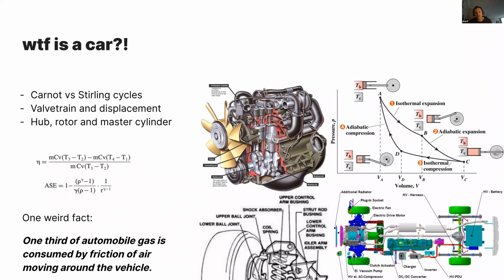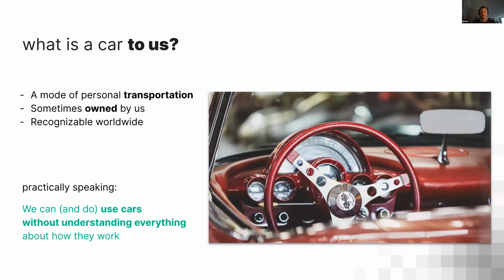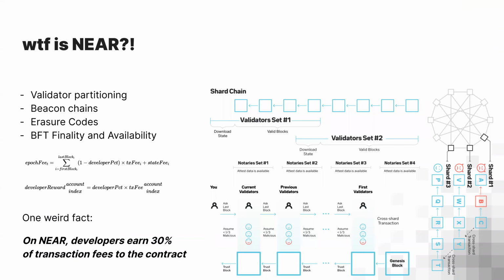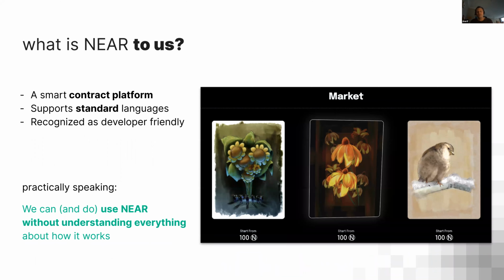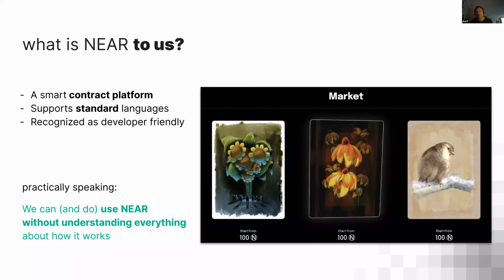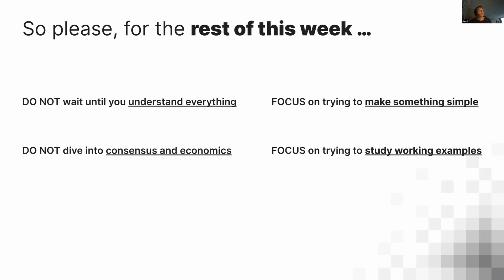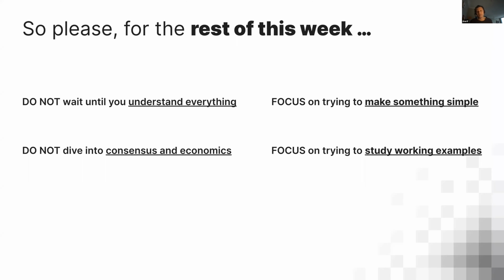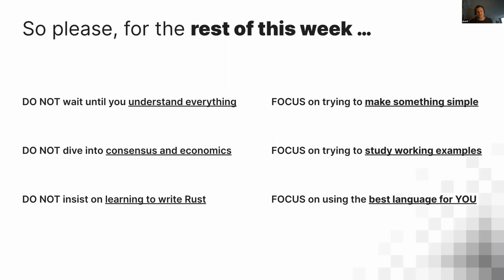L1C4 - A Word on Focus what should we pay attention to this week